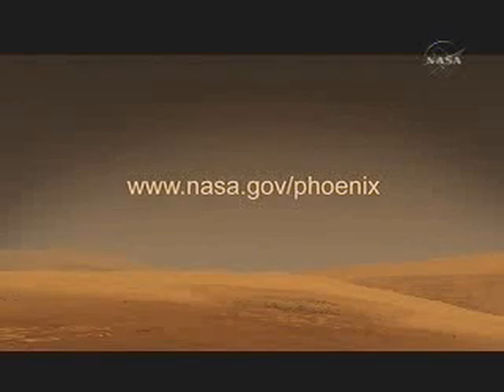Mars Phoenix Lander Briefing6